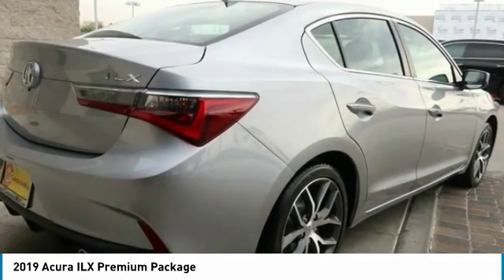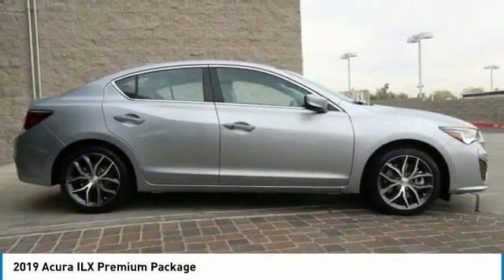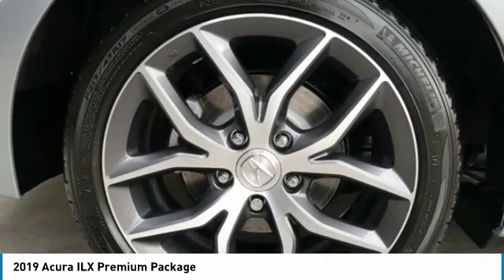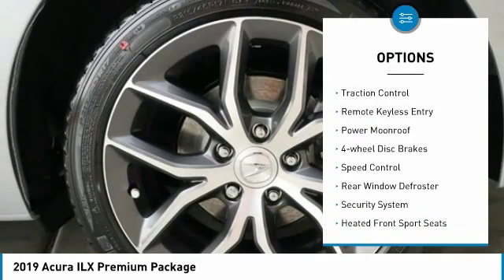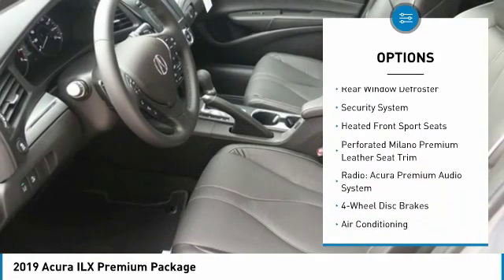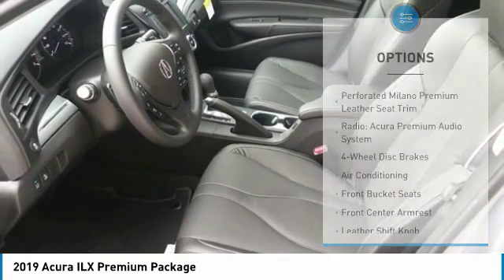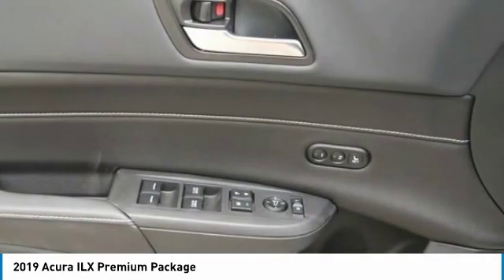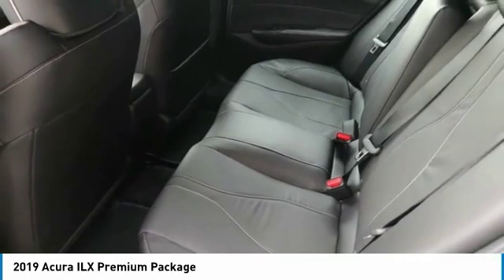2019 Acura ILX 2019 Acura ILX Premium Package FOR SALE in Las Vegas, NV AK796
2019 Acura ILX Premium Package

CardinaleWay Acura
7000 West Sahara Ave

Recent Arrival! 24/34 City/Highway MPG  We Develop Outstanding Relationships Where Everybody Wins.